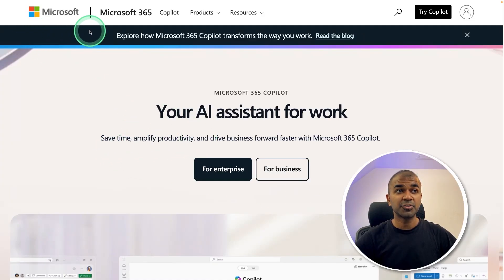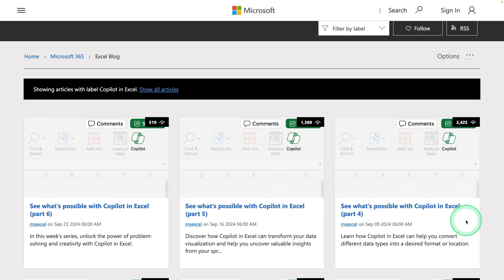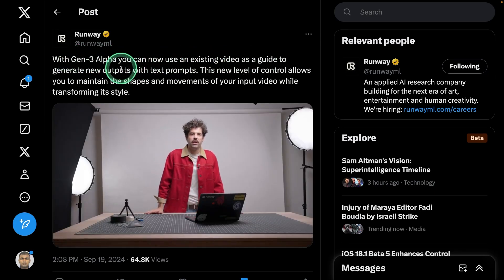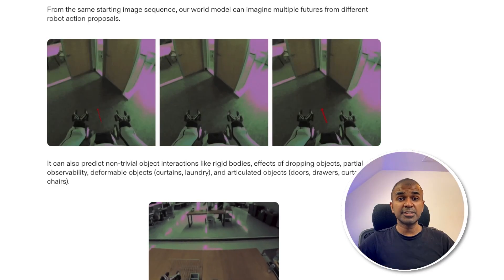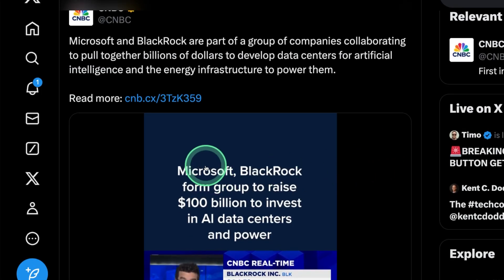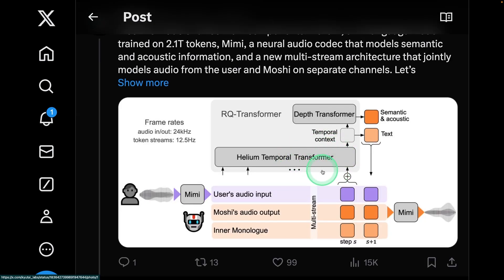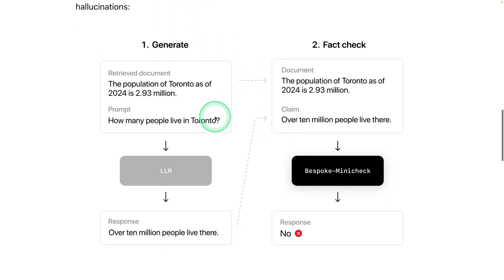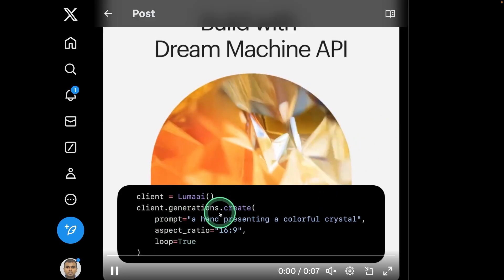Microsoft, Snapchat, Disney & NVIDIA: AI Transforms Movies & Computing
In this exciting video, we dive deep into the latest AI innovations shaping our world! 🌐 From Microsoft’s AI assistant that transforms Outlook, Word, and Excel, to Snapchat’s AI-powered Spectacles and Runway’s video-to-video generation, 2024 is packed with breakthroughs.

We also explore Disney’s cutting-edge research teaching robots how to dance 🎶, and the creation of world models that let robots adapt to new environments! Plus, there's even more: massive investments in AI data centers, AI agents for Slack, and next-gen models like NVIDIA’s powerful NeMo.

🔍 What You’ll Learn in This Video:

How Microsoft’s AI assistant automates email writing, Teams collaboration, and PowerPoint creation.
Snapchat’s launch of AI Spectacles with full hand tracking and voice recognition.
The rise of video-to-video generation with Runway ML Gen-3 Alpha.
Robots learning to dance with Disney’s new research.
The future of AI data centers, AI-powered job interviews, and advanced game development tools.

0:00 - Introduction
0:39 - Microsoft AI assistant for work
1:22 - Snapchat's AI spectacles
2:00 - Snapchat's AI image and video generation
2:16 - Runway ML's Gen 3 Alpha video generation
2:32 - P7 robot for household tasks
2:44 - Disney's research on robot movement
3:04 - World model for robots by ONX
4:10 - AI agents for Slack
4:22 - Groq AI data center in Saudi Arabia
4:38 - Microsoft and BlackRock's AI data center investment
4:54 - Qwen 2.5 Foundation model release
5:17 - Nvidia Nimron 51B parameter model
5:32 - Moshi audio understanding model
5:52 - OpenAI's new prompting guide for 01 preview
6:17 - Worker AI: AI receptionist for clinics
6:34 - Runway ML partnering with Lionsgate
6:46 - Bespoke mini check model for reducing hallucination
7:21 - Mercor's AI-powered job interviews
7:44 - GameGen O: AI for video game generation
8:04 - Runway API for integration
8:10 - Conclusion